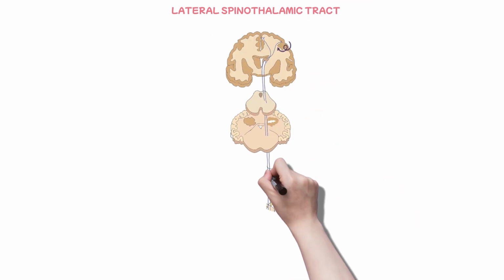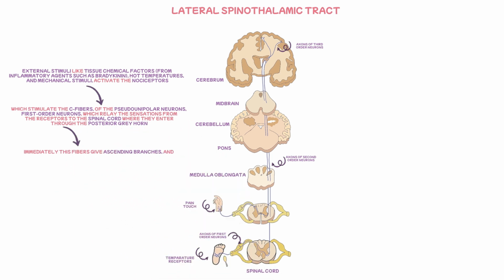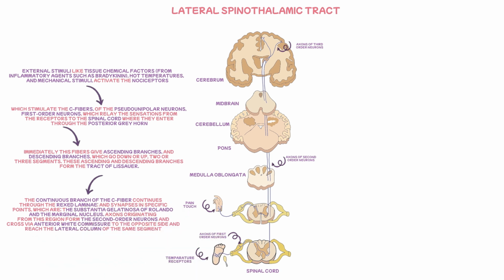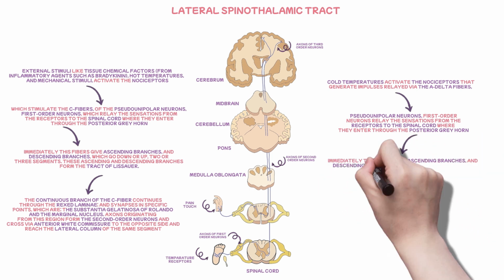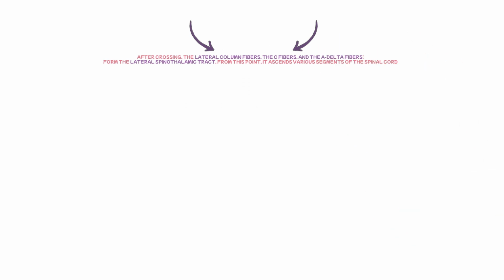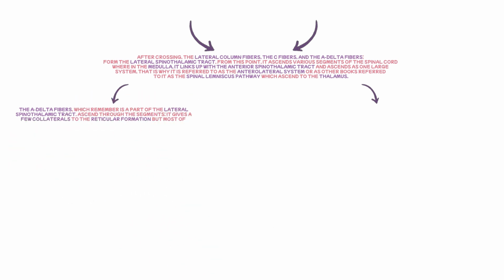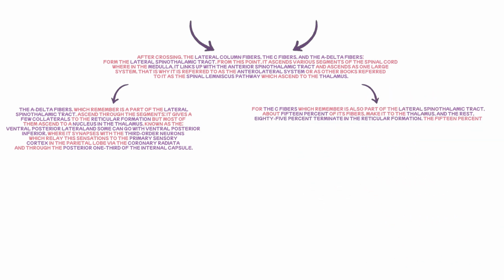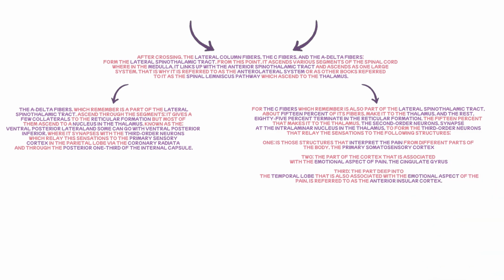The Complete Neural Pathway Behind Physical Pain | Spinothalamic Explained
This video illustrates the lateral spinothalamic tract, beginning with external stimuli like tissue chemical factors and temperature, and detailing how these stimuli activate nociceptors and pseudo-unipolar neurons. Learn about the intricate spinal cord anatomy and how ascending tracts relay sensations to the spinal cord and then ascend through the brainstem and thalamus, ultimately reaching the cerebral cortex for perception. This deep dive into neuroanatomy and physiology explains how our bodies process pain.